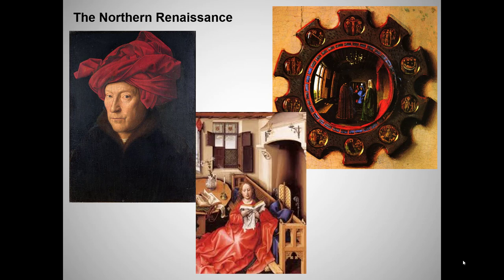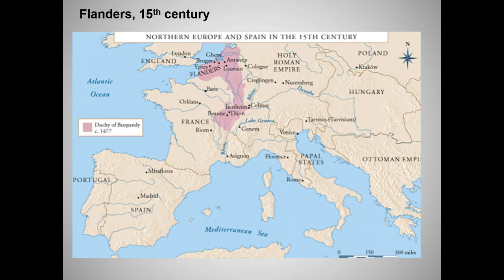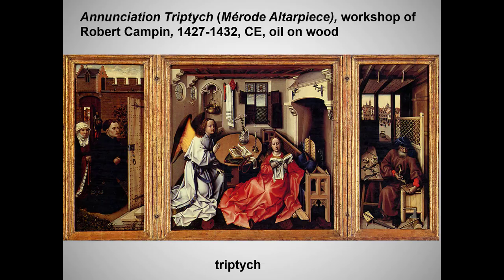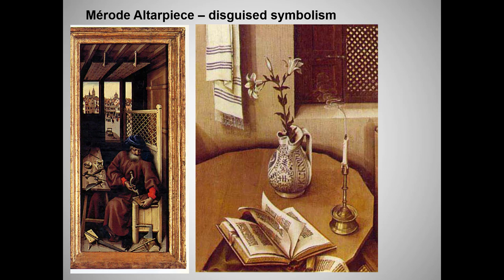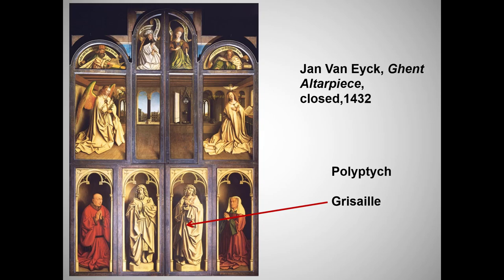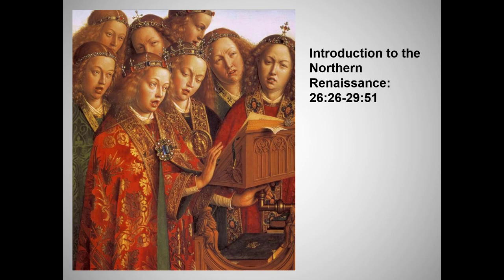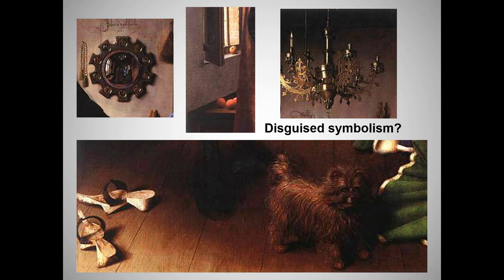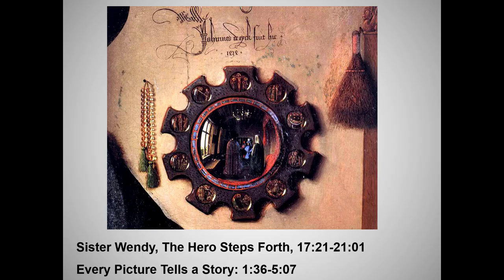The Northern Renaissance, 2022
Again, an updated version of an earlier lecture.